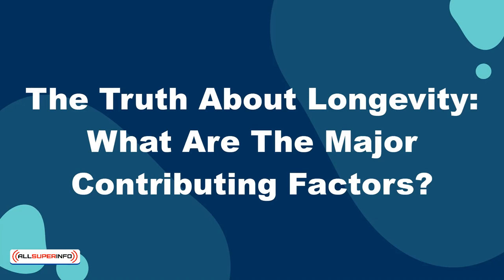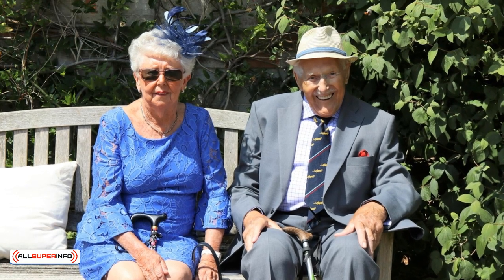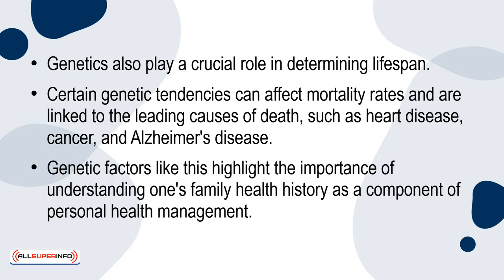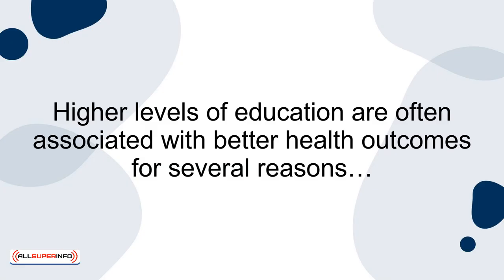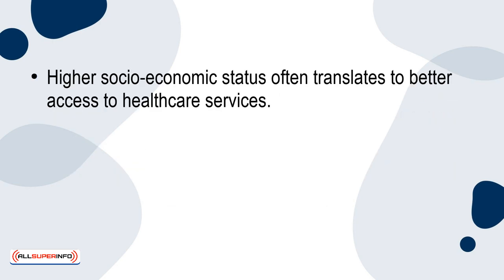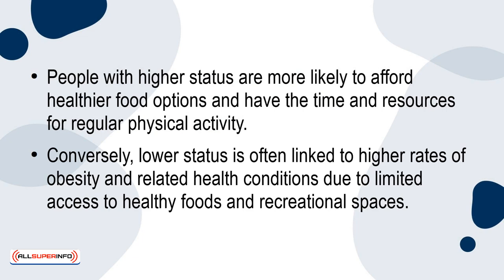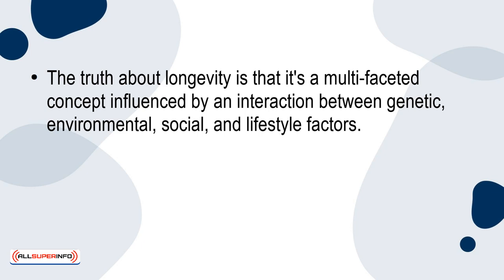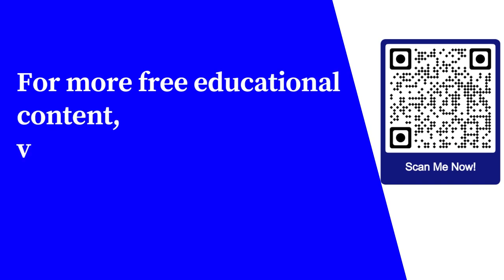10 The Truth About Longevity What Are The Major Contributing Factors